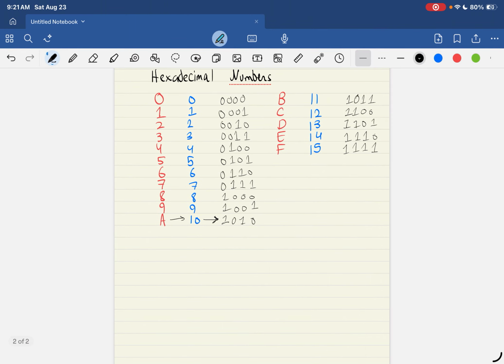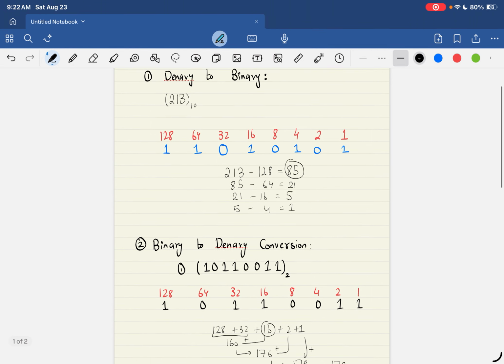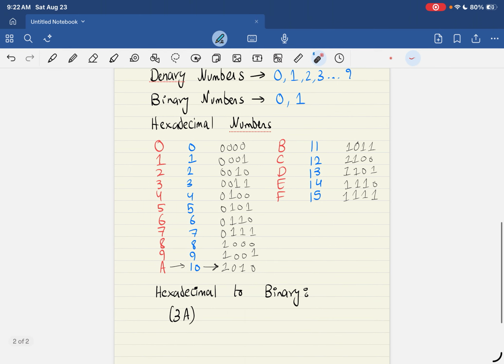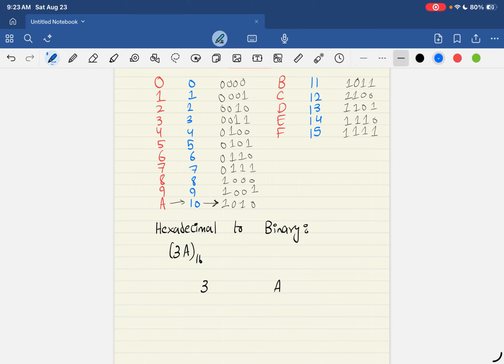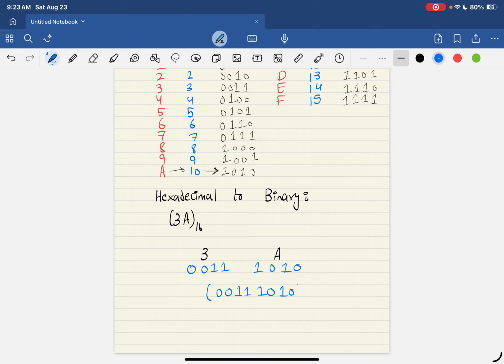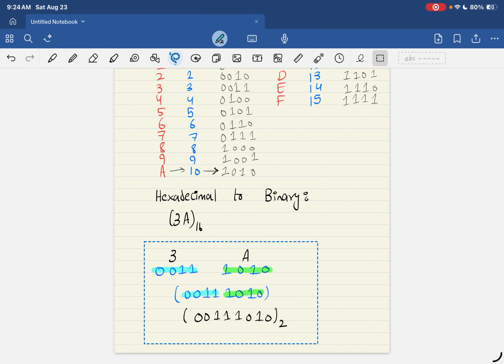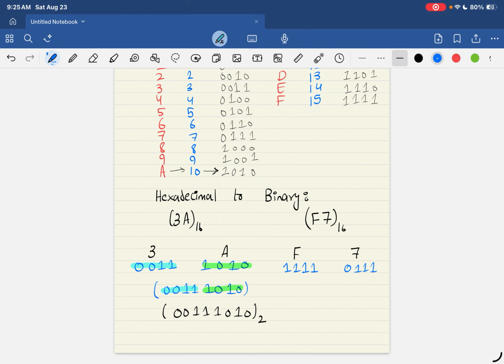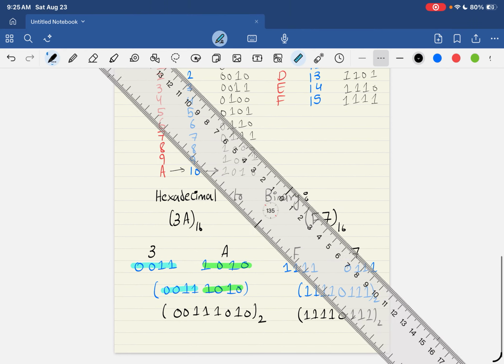Hexadecimal to Binary conversion | CS 2210 | O levels